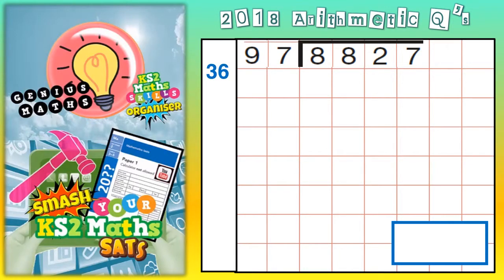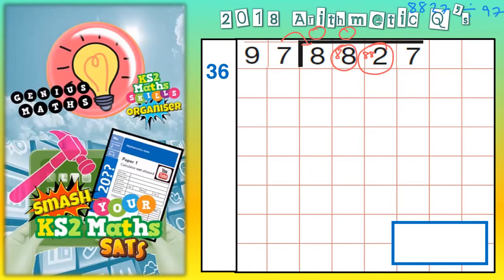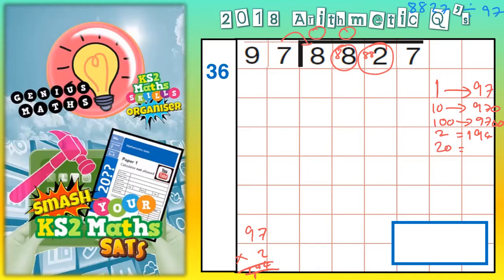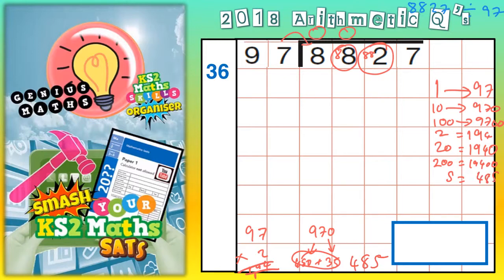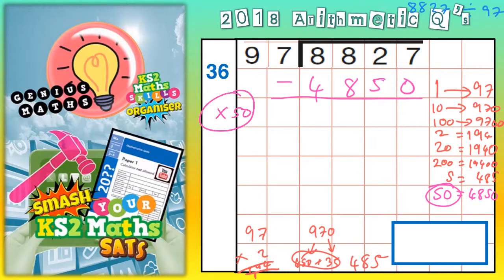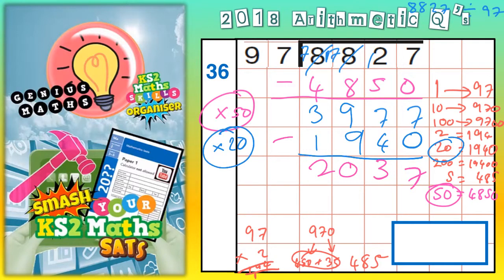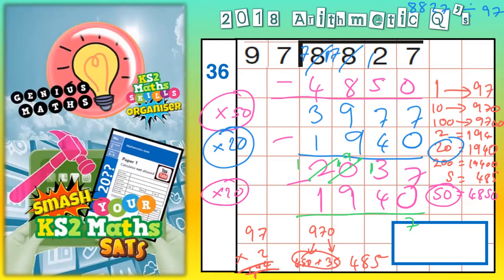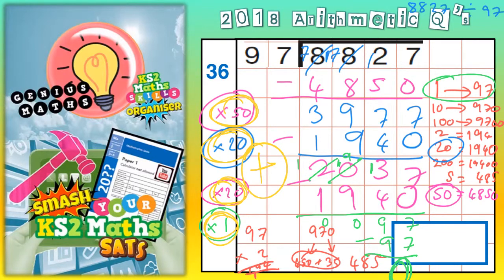2018 KS2 Maths SATS Arithmetic Paper 1 Q36